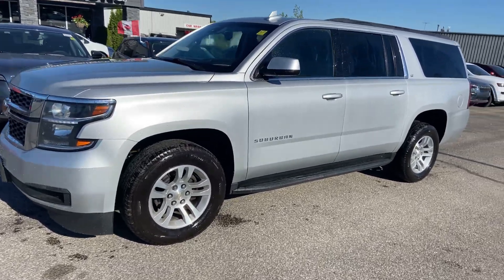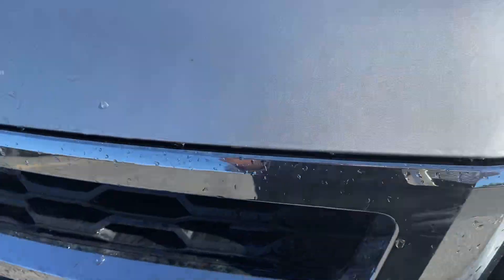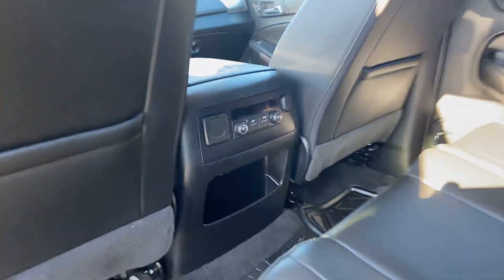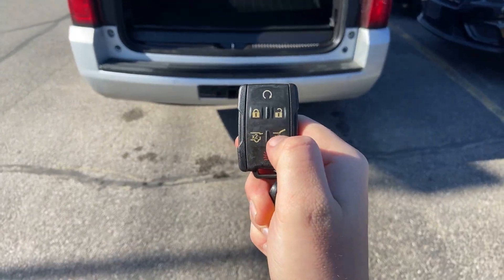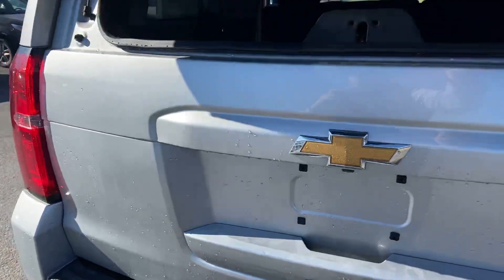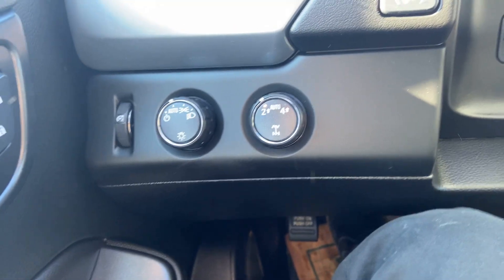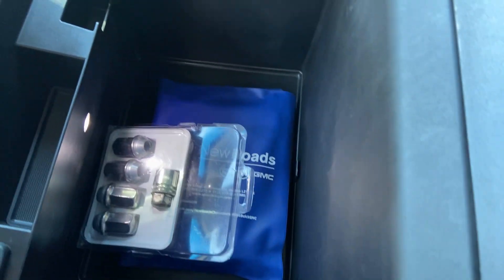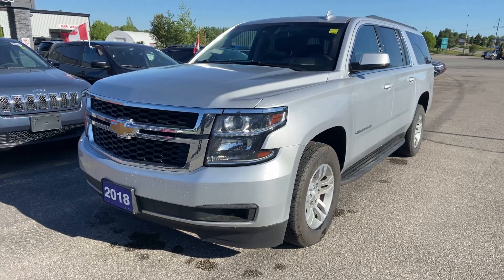2018 Chevrolet Suburban LT for Kevin